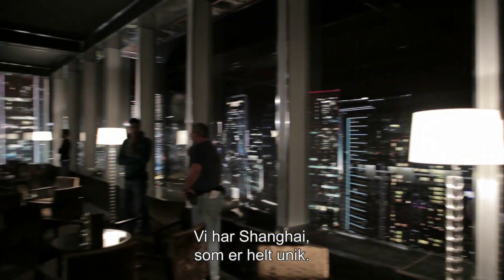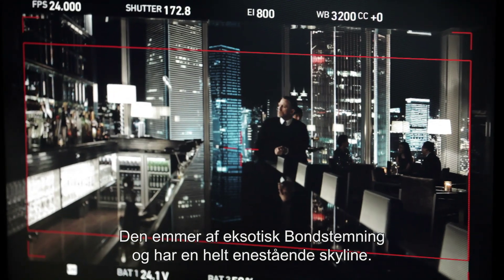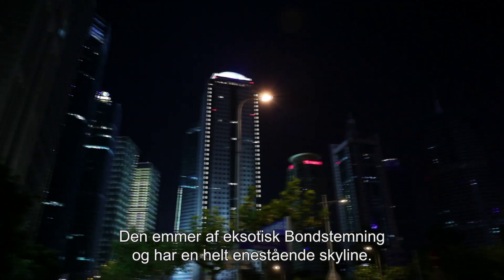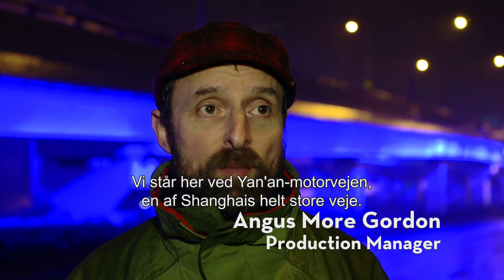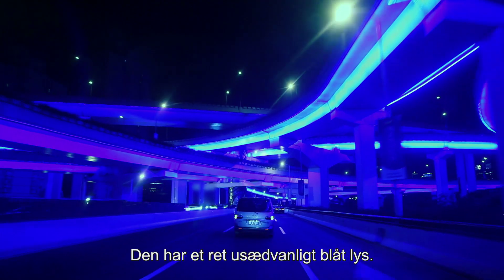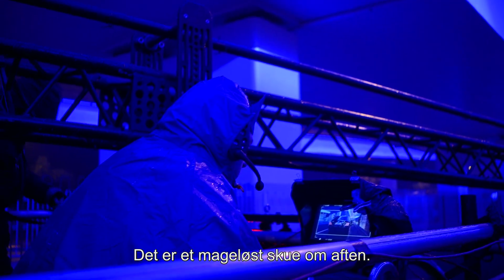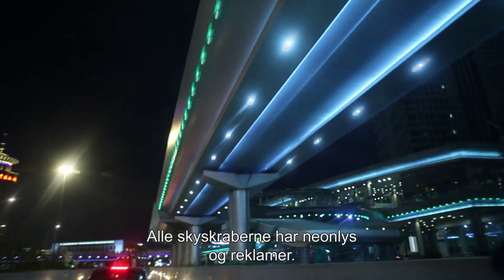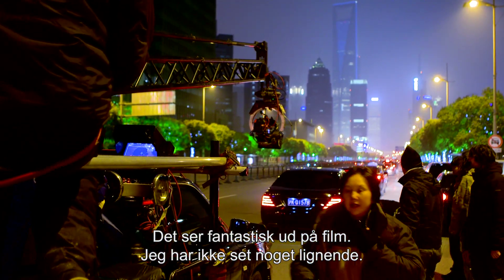James Bond Skyfall Shanghai VLOG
Optagelser fra James Bond Skyfall i Shanghai. Video med danske undertekster.